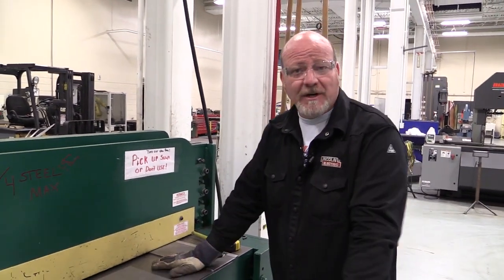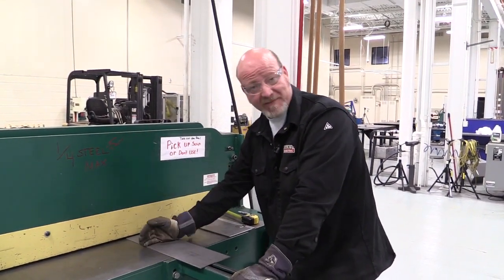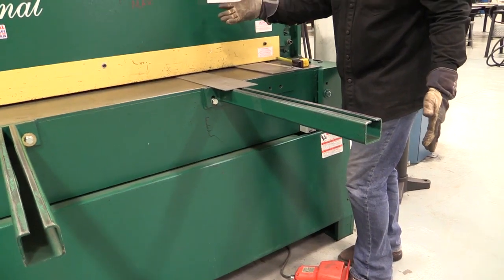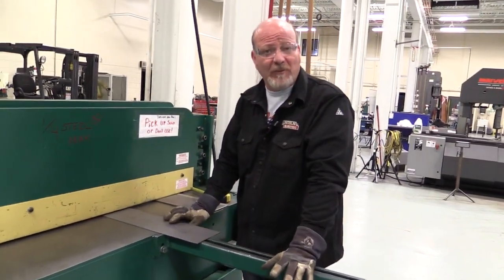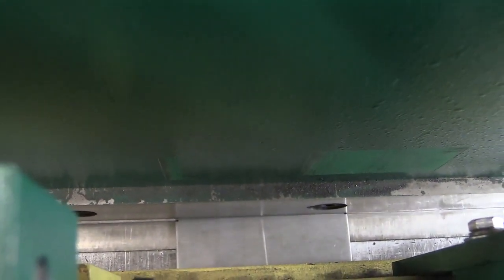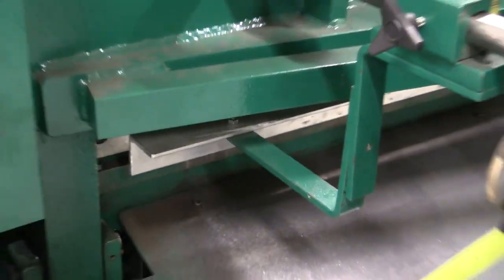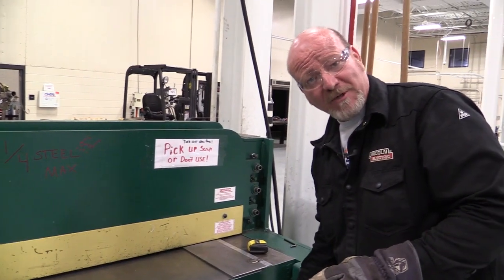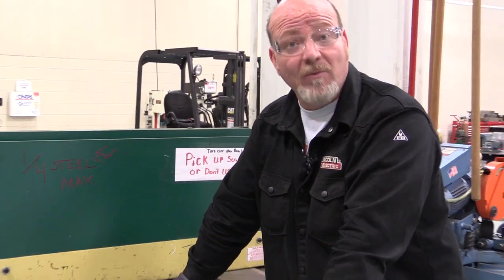Shear safety set up and operation for first time users